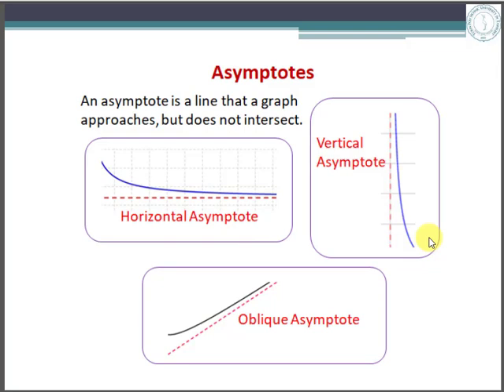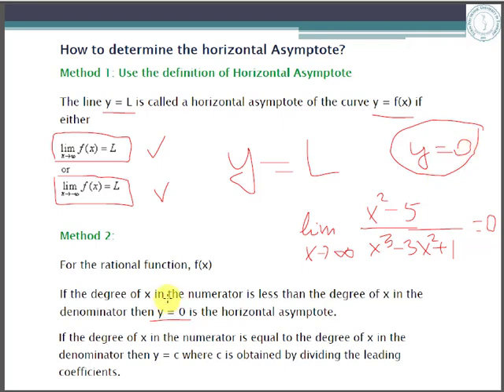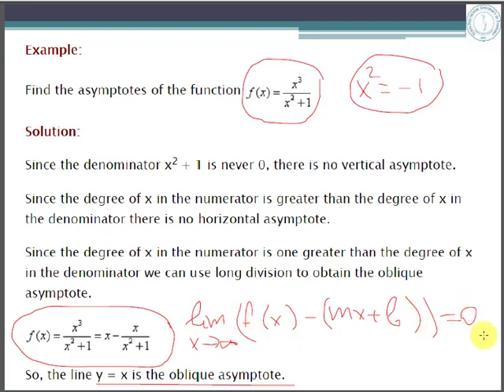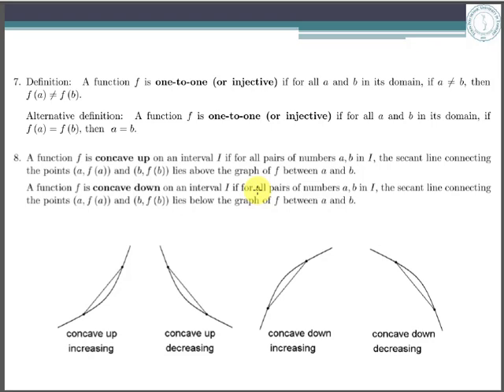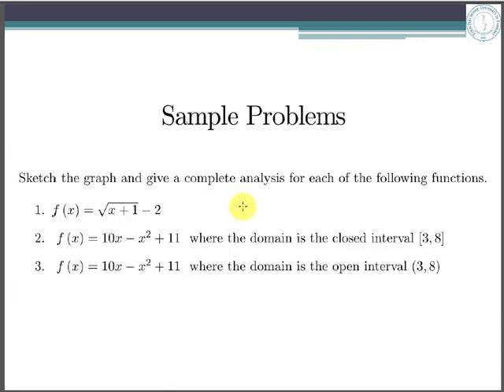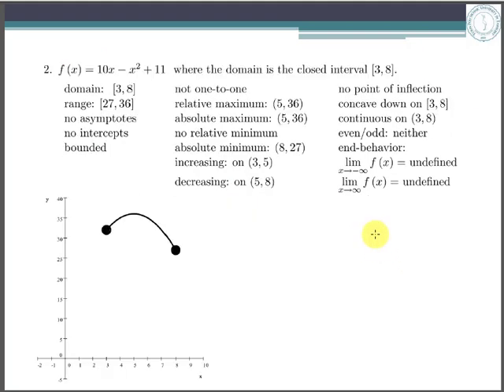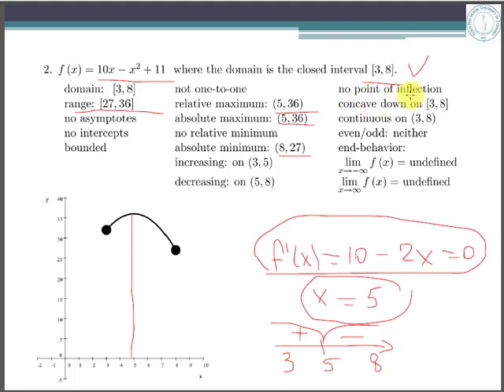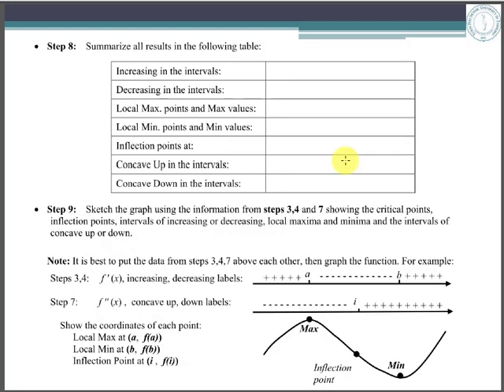Practice 16. Asymptotes. Qualitative study of a function